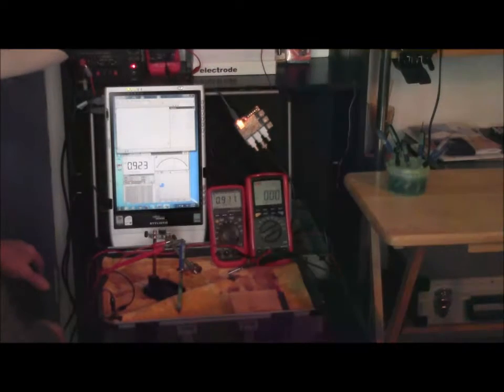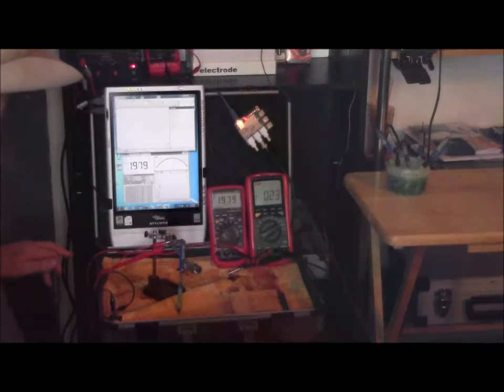offpotential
Proof that the off potential method of monitoring cathodic protection is a scam.